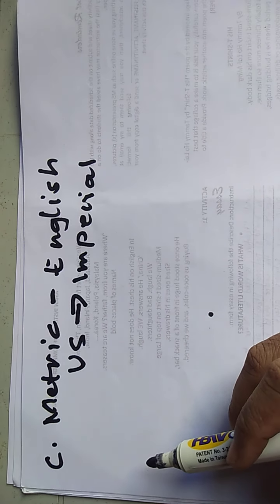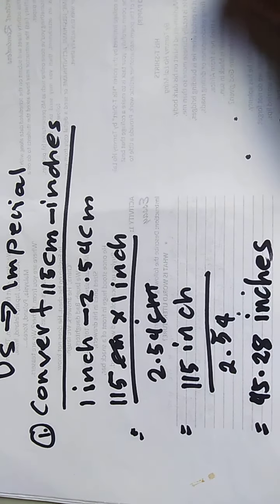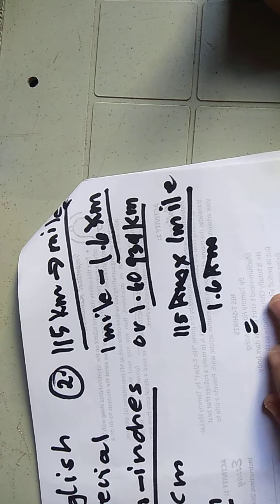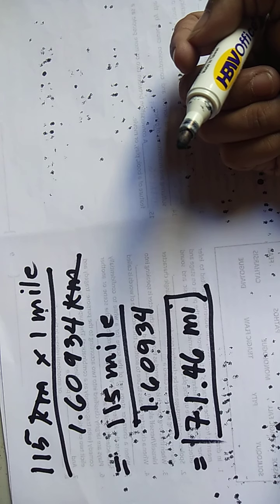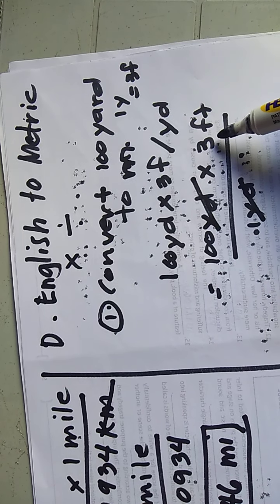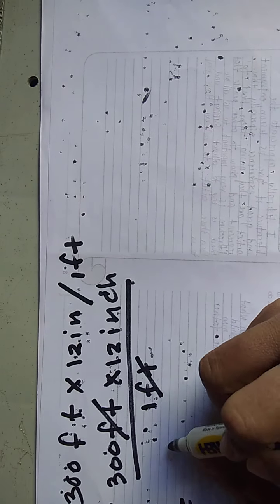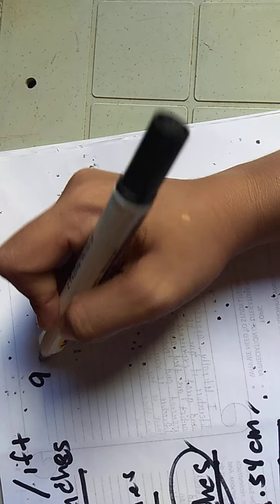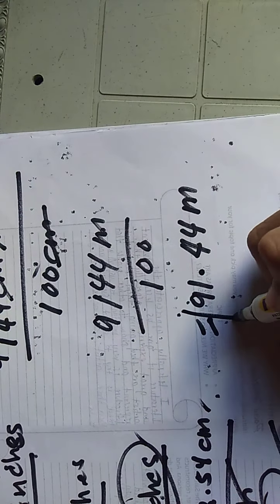Continuation of Unit Conversion